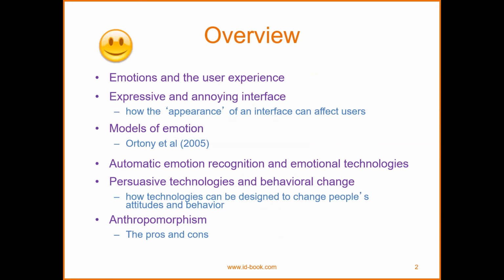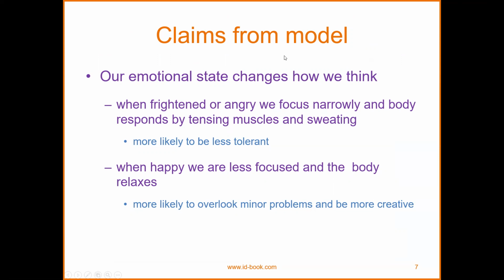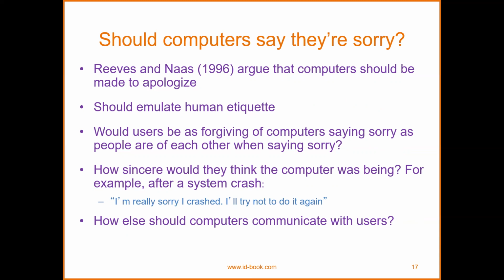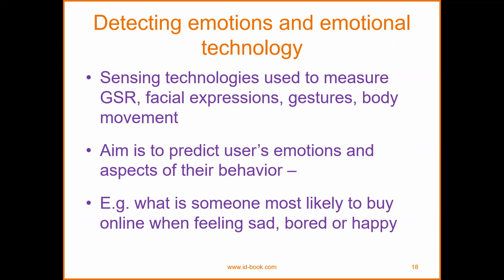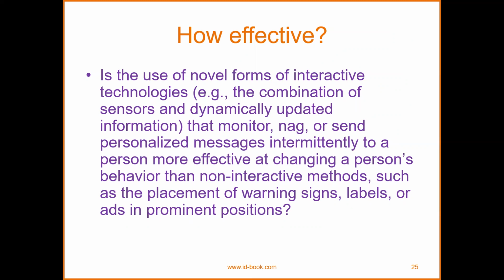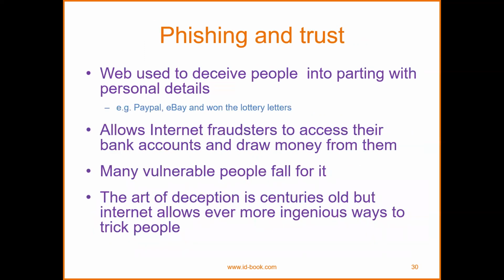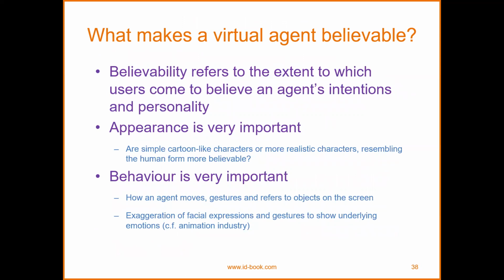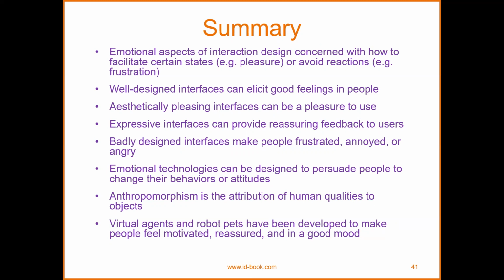ICTP - Human Computer Interaction Chapter 5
Week 7 for the HCIN